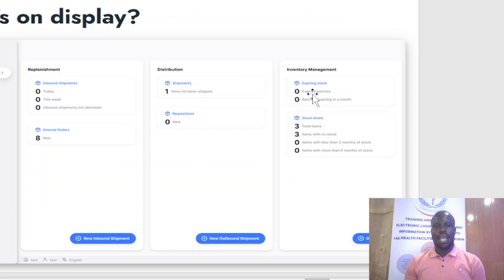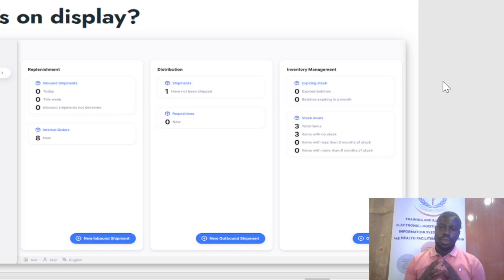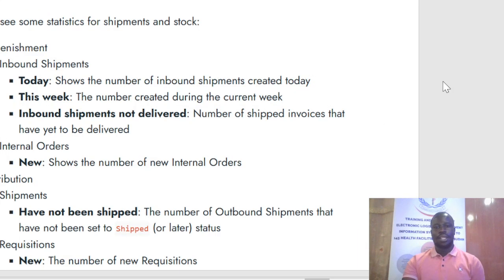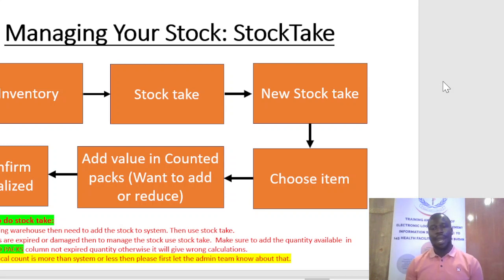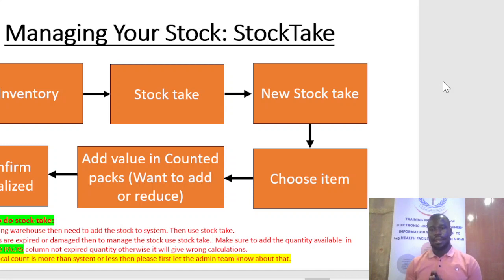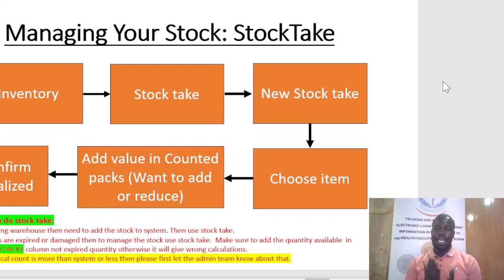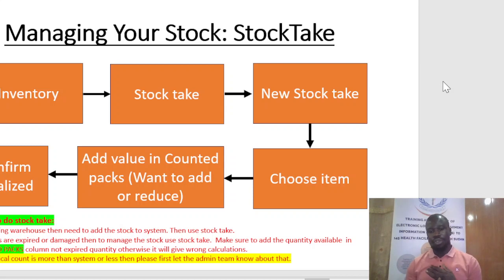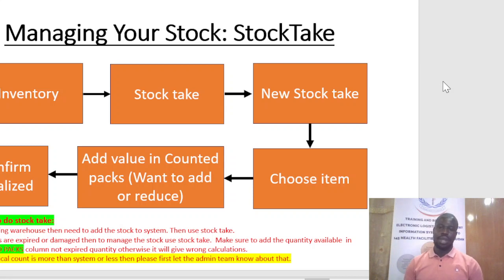Stock Take using Msupply by Moro Lowrence